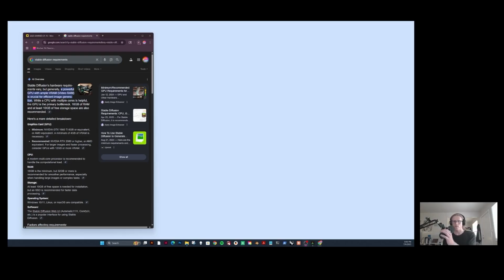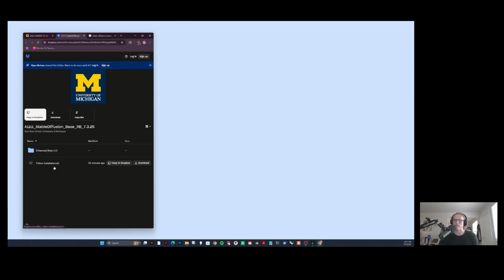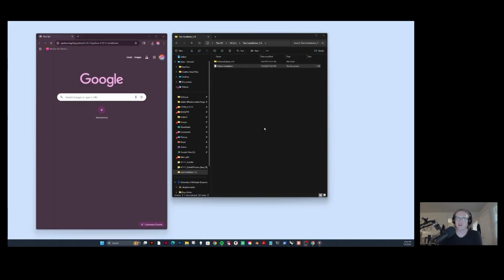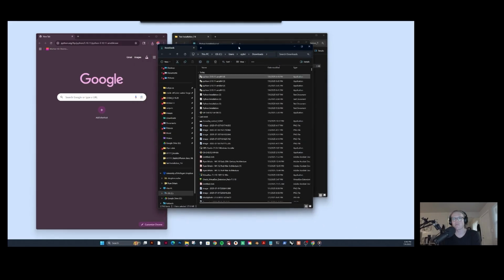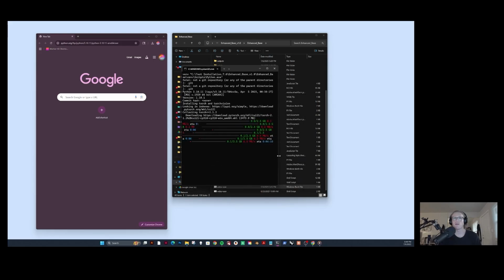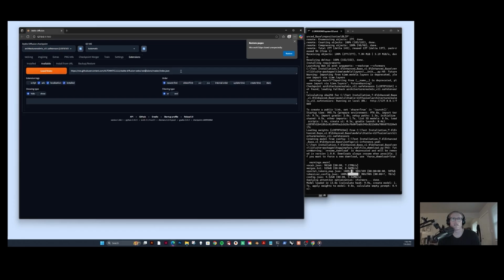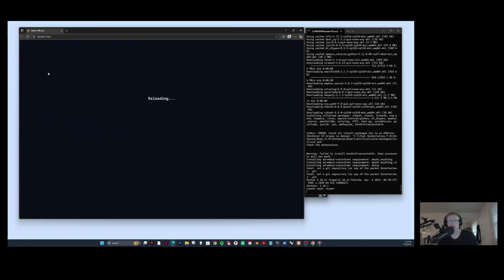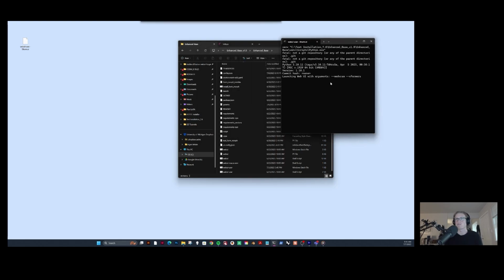BASIC Stable Diffusion in A1111 - 01_Installation Tutorial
Enhanced Base v1.0 - Complete Installation Package

What's Included in This Installation?
ControlNet Models (6.8 GB)
Precise control over image generation using reference images

control_depth-fp16.safetensors (689 MB) - Depth-based control for SD1.5
control_v11p_sd15_canny.pth (1,378 MB) - Edge detection control for SD1.5
control_xl_canny.safetensors (2,386 MB) - Edge detection control for SDXL
control_xl_depth.safetensors (2,386 MB) - Depth-based control for SDXL

ESRGAN Upscalers (128 MB)
AI upscaling models for enhanced resolution

ESRGAN_4x.pth (64 MB) - Standard 4x image upscaler
RealESRGAN_x4plus.pth (64 MB) - Enhanced 4x upscaler with better detail preservation

LoRA Adapters (1.9 GB)
Architectural style modifications

PAINTED ARCHITECTURE_v1 (218 MB) - Painted/artistic architectural style
QUICK SKETCHES_v3 (435 MB) - Sketch/draft rendering style
SWISS RENDER_v1 (870 MB) - Perspectival Swiss architectural visualization style

Stable Diffusion Models (15.4 GB)
Main image generation models

architecturerealmix_v11 (2 GB) - SD1.5 architecture-focused model
juggernautXL_ragnarokBy (6.8 GB) - SDXL general-purpose high-quality model
realarchvis_xlV10 (6.6 GB) - SDXL photorealistic architectural visualization

VAE Models (638 MB)
Variational Autoencoders for improved color accuracy

sdxl_vae.safetensors (319 MB) - Standard SDXL VAE for color accuracy
vae-ft-mse-840000-ema-pruned.safetensors (319 MB) - Fine-tuned VAE for sharper details

Credits & Original Sources
ControlNet:

Note: LoRA models are custom-trained models. Check CivitAI or similar platforms for more LoRA models.

Total Installation Size: ~25 GB